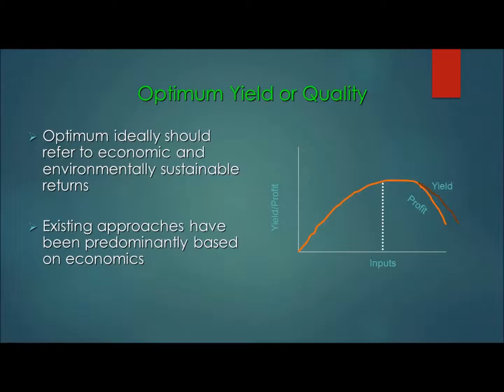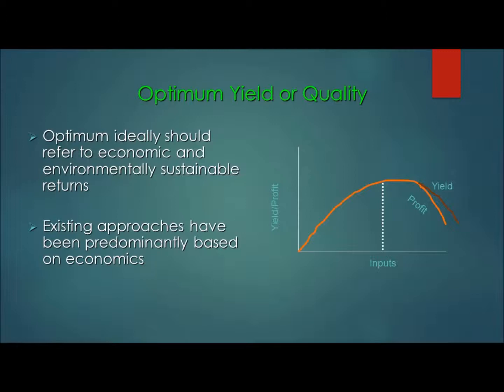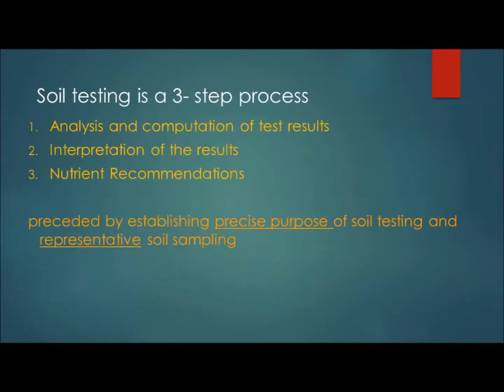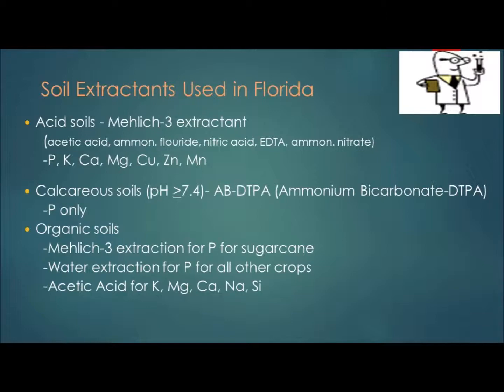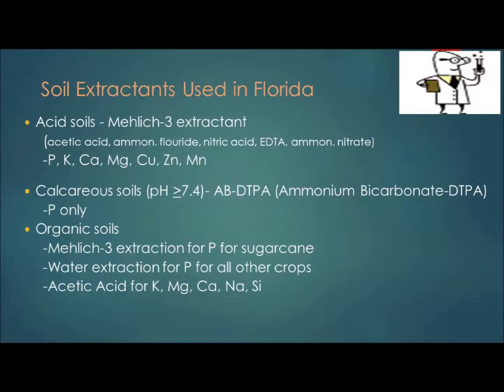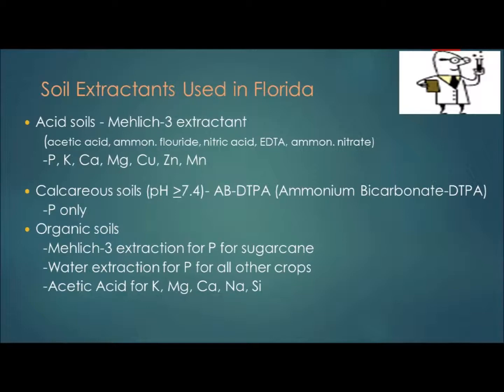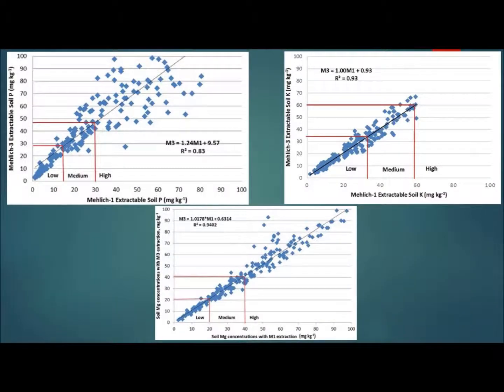How Soil Test Extractants are Chosen and Results are used in Florida.mp4